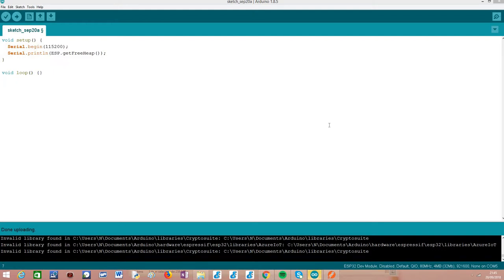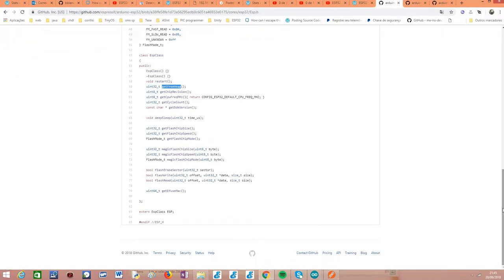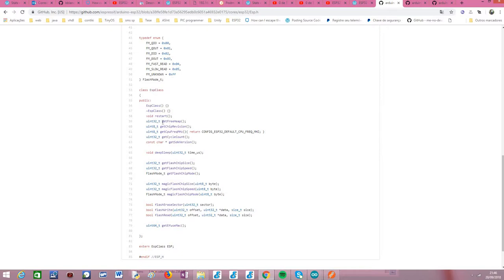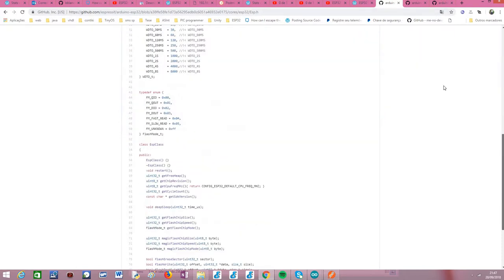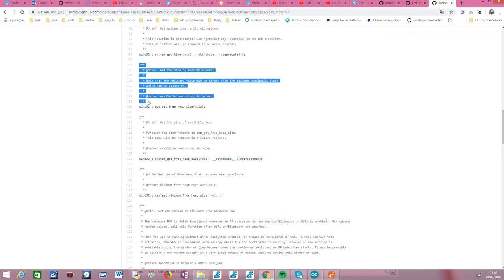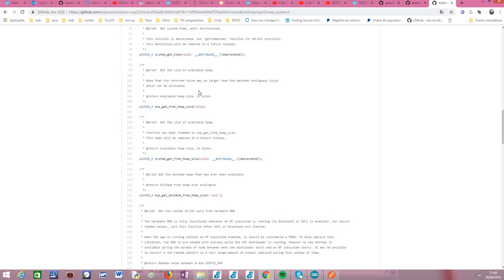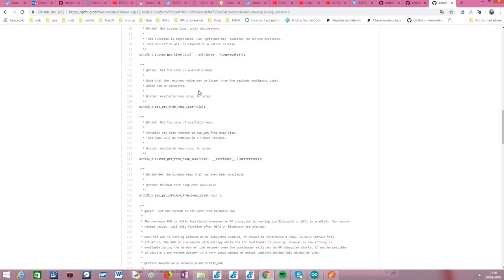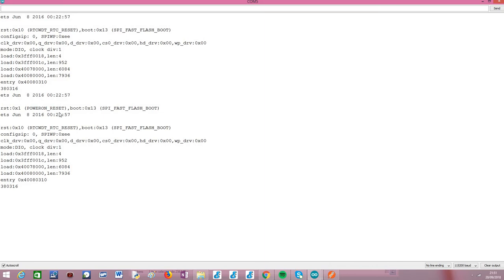ESP32 Arduino: Get free heap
This tutorial explains how to obtain the total free heap of the ESP32, using the Arduino core.